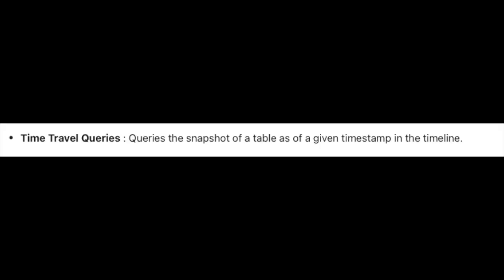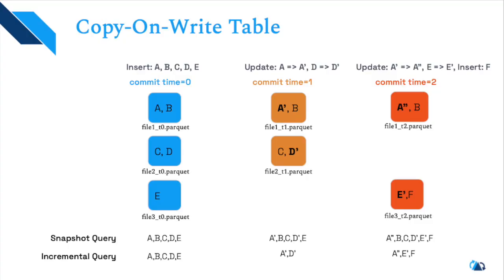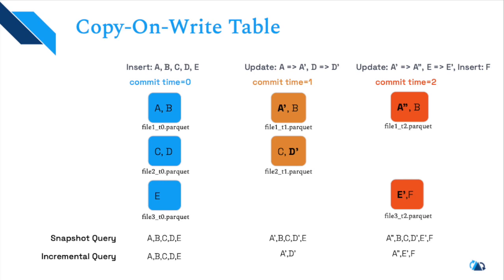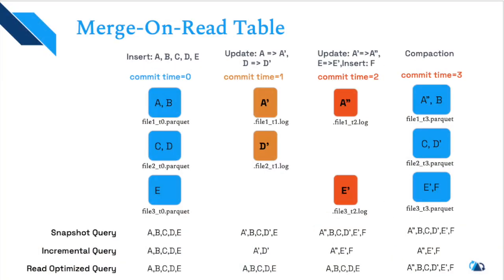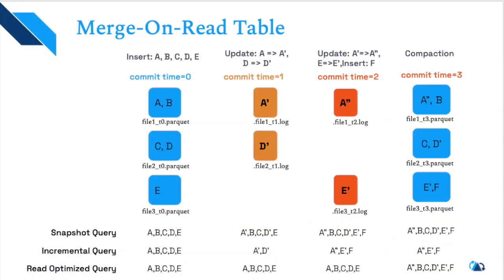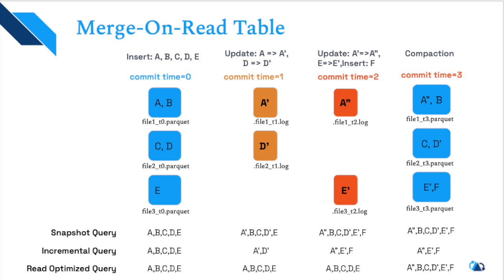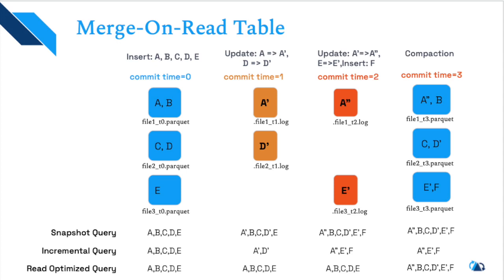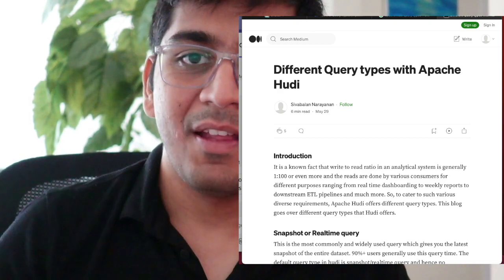Full Apache Hudi Course for Beginners | Query Types | Part #3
Reading Resources
Table & Query Types